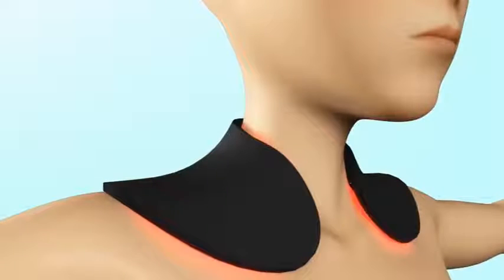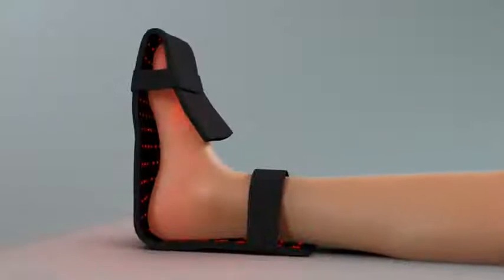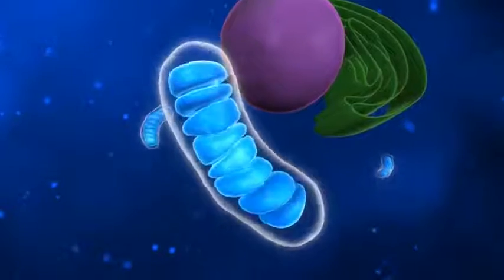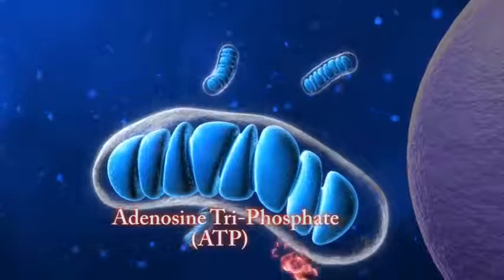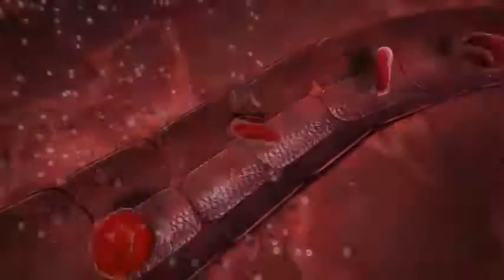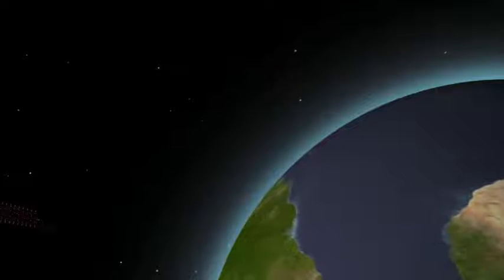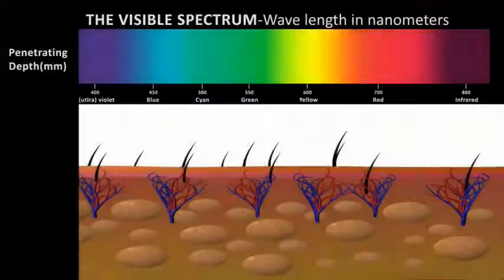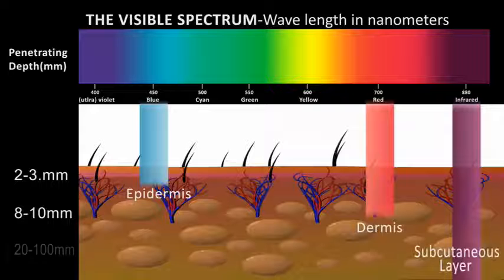What is infrared Light Therapy ?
Far-Infrared Therapy (FIR) – From The Perspective of  Science And Benefits
What is Far-Infrared Therapy (FIR) and what does it do?
Far-Infrared Rays are waves of energy, totally invisible to the human naked eye, which penetrate the surface of the skin where they gently elevate the body’s surface temperature to 107.6F/42C and above, whilst positively activating body systems and functions.

History – How Far-Infrared Heat Therapy started
Our bodies radiate far-infrared energy through the skin at 3 to 50 microns, with most output at 9.4 microns. Our palms emit FIR energy also, between 8 and 14 microns. ‘Palm Healing’, an ancient tradition in China, has used the healing properties of far-infrared rays for 3,000 years. These natural healers emit energy and heat radiating from their hands to heal. Current research conducted in Taiwan has measured significant far-infrared energy emitted from the hands of Chi Gong masters. Yogis in India also employ palm healing and recommend it especially for relieving eye strain. Thermal therapy has in fact been in existence for thousands of years, dating back to ancient civilizations such as the Finns, the Romans, the ancient Chinese, the American Indians, and the Egyptians 5,000 years ago.
Since ancient times, people have known that exposure to sunshine can maintain and enhance health. Sun therapy is a form of natural FIR thermal therapy. Far-Infrared Rays are the invisible rays of natural sunlight that have the longest wavelength. However, sunbathing should only be enjoyed in moderation since sunlight contains ultra-violet ray which can burn the skin. There is also no temperature control, and sunshine is only available seasonally. Pure Far-Infrared heat emitted from healing units, unfortunately, does not contain Vitamin D, but fortunately, it does not contain ultraviolet ray.
 The evolution of Far-Infrared Technology
For many decades, scientific evidence has found that heat can maintain and enhance the wellness of the human body. Scientists have researched different ways on how to develop more effective forms of thermal heat therapy that target specific areas and enable deep heat penetration.

Traditional forms of heat therapy can be hazardous, uncomfortable, unhygienic, inefficient and ineffective. Traditional saunas create exposure to extremely high temperatures causing heat stress which can have detrimental effects on health, especially for people with heart challenges or needing to sustain blood pressure. Thermal compression’s and wraps are uncomfortable, heat is easily lost, temperature does not remain constant and maintaining a thermal compression or wrap can be problematic and inconvenient.

Research and development in the sixties – notably most extensively in Japan and also Germany – introduced the Far-Infrared Ray (FIR) thermal technology. This revolutionized thermal technology to an effective, safe, natural, hygienic, and efficient approach to thermal treatment. Today there are multiple health and medical professionals internationally who rehabilitate and look after numerous physical challenges by using heat therapy for humans and as well as animals. Relief for sports injuries via thermal therapy is one example, whilst detoxification is another.

Dr. Tadashi Ishikawa, a member of the Research and Development Department of Fuji Medical, received a patent in 1965 for a zirconia ceramic infrared heater used in the first healing infrared thermal systems. Medical practitioners in Japan were the only ones using infrared thermal systems for 14 years. In 1979, they were finally released for public use.
An additional 30 million plus people have received localized far-infrared treatment in Asia, Europe, and Australia with FIR lamps, which emit the same 2-25 micron wave bands as employed in a whole body system. In Germany, physicians in an independently developed form have used the whole body Far-Infrared Therapy for over 80 years.

Kondenshi® Photoelectrons ® are high-performance materials that can maintain warmth by the effect of far-infrared rays. Since the material itself is a very fine powder, it can be transformed into various forms depending on processing. Because of its ease of processing, fibers kneaded with photoelectrons ® (optoelectronic ® fibers) are used in a great many products. Optoelectronic ® fibers maintain their natural warmth by repeatedly absorbing and swelling up far-infrared rays (body temperature) emitted from the skin. This technology have been used to develop a series of Aulora Series with Kondenshi® Fabric

Want to know how Aulora Pants with Kondenshi® Fabric as alternative healing via Far Infrared at the comfort of your home or when you are on the move if you are interested to know more about Aulora Kodenshi pants, please click the shortcut link below to contact me 📲 WhatsApp